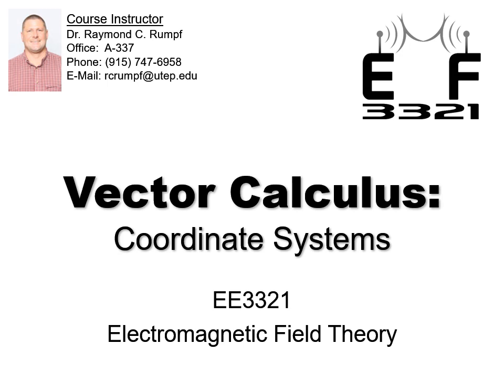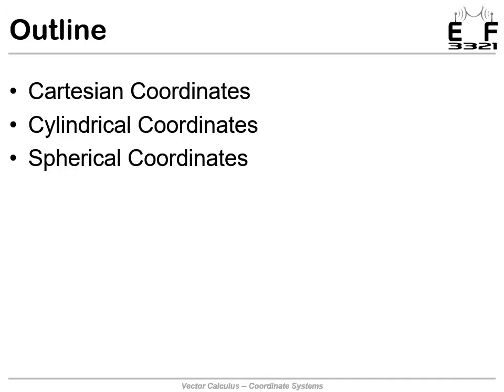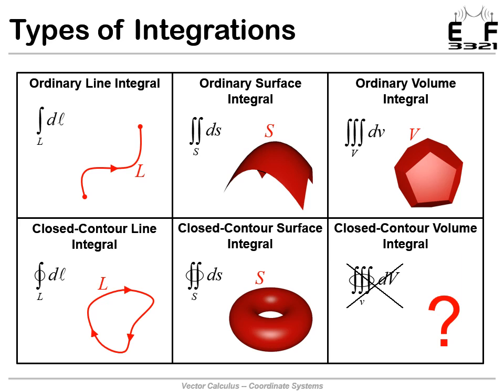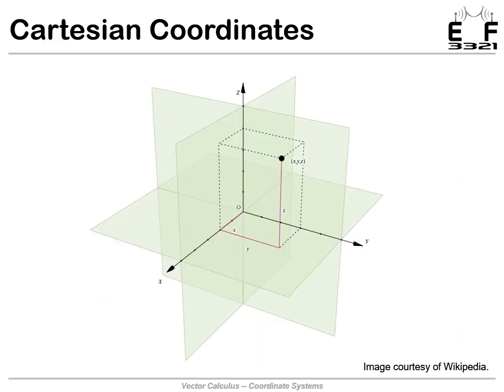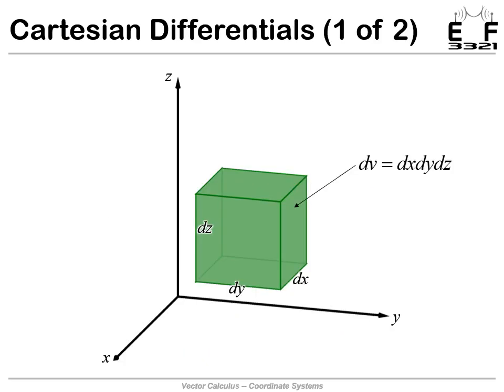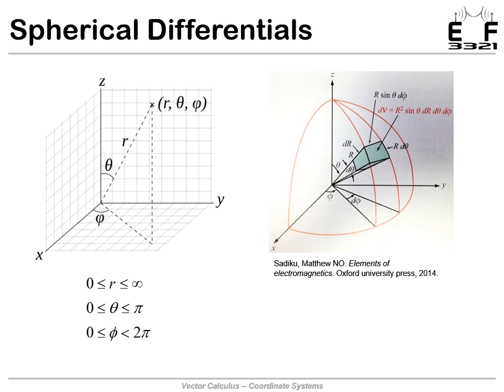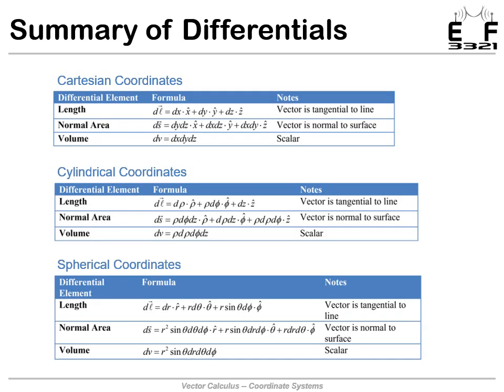Lecture 2c -- Coordinate Systems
This video very briefly reviews Cartesian, cylindrical, and spherical coordinate systems.  It explains differential length, area, and volume in each of these systems.